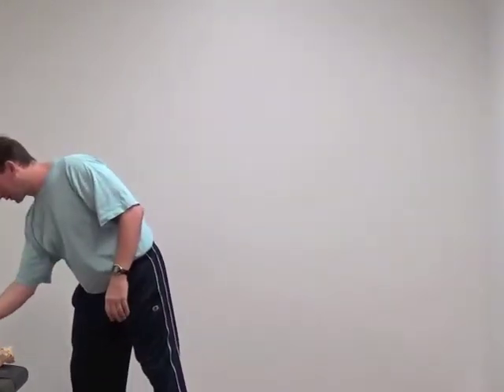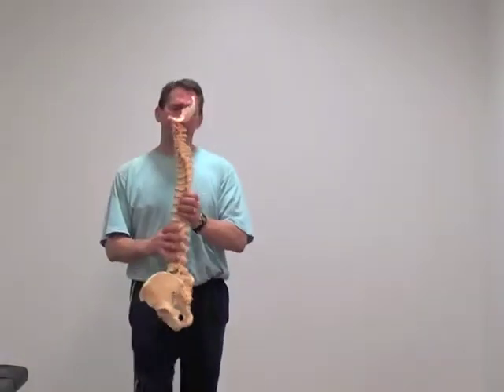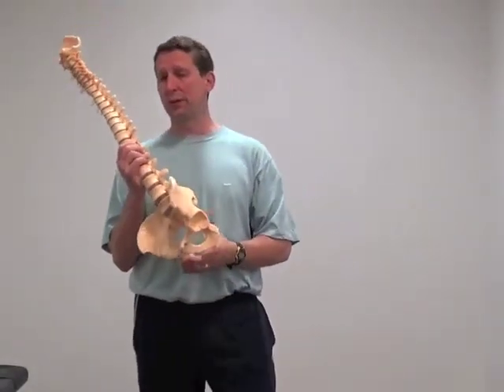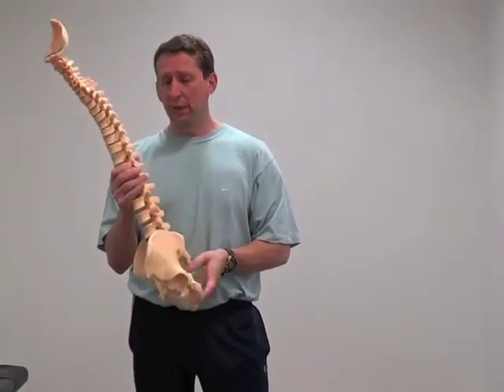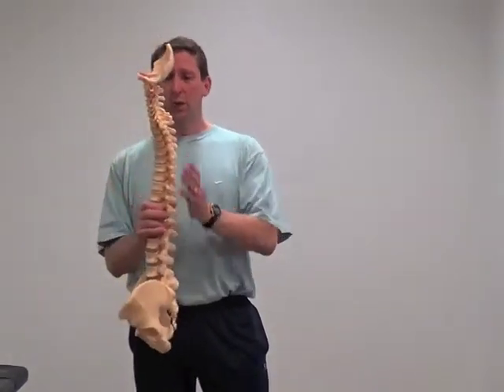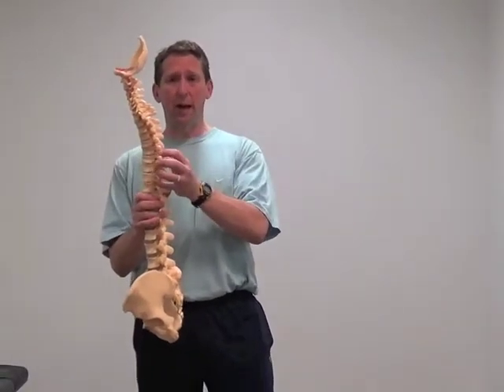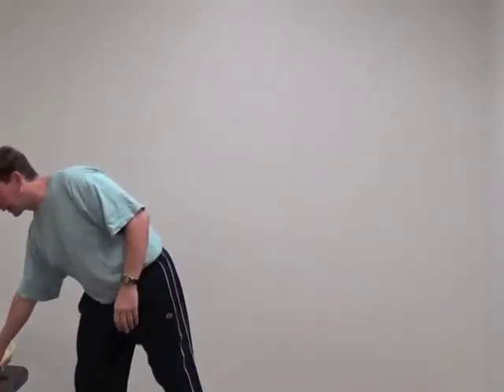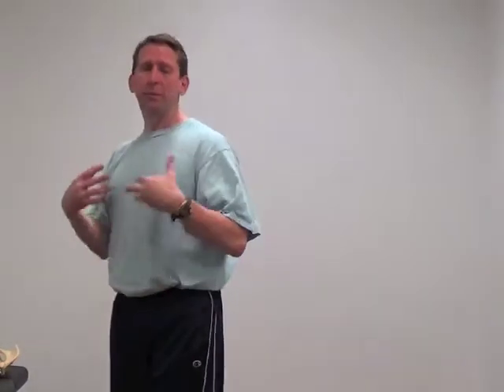Video 29 Understanding Polymalgia Rheumatica(PMR) and Scleroderma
Chris reviews polymalgia rheumatica and scleroderma, discussing and simplifying the pathophysiology of each, treatment and how to train clients with these dysfunctions

A great video that is part of the Synergy of Human Movement Foundation Course!